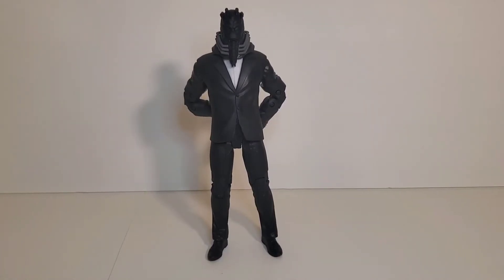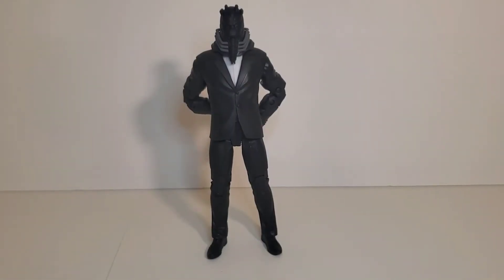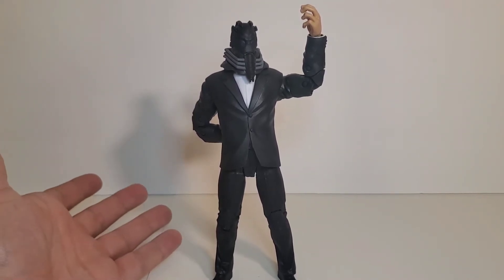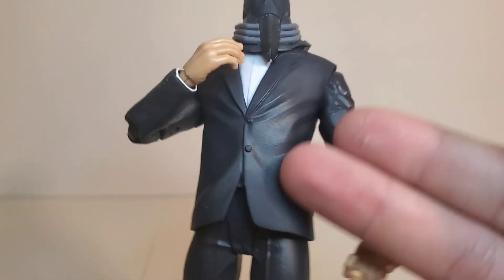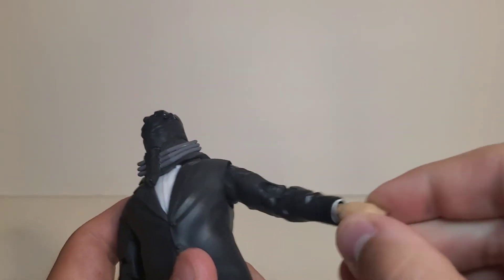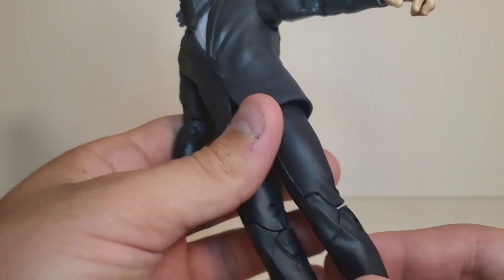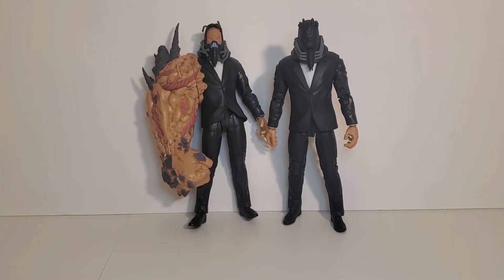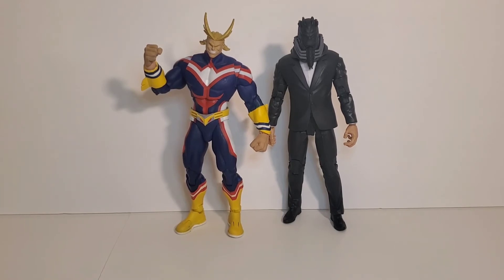Mcfarlane Toys My Hero Academia Platinum Chase Addition All For One Action Figure Review!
I will look at articulation, aesthetic and accessories for the mcfarlane Toys My Hero Academia All For One chase Platinum addition action figure!

Hope you all enjoy this one as much as I do!